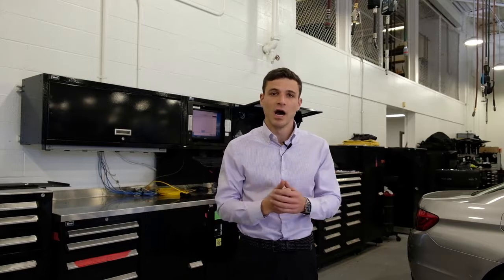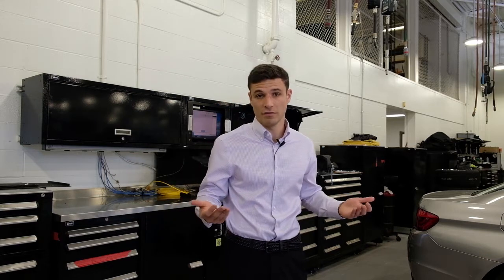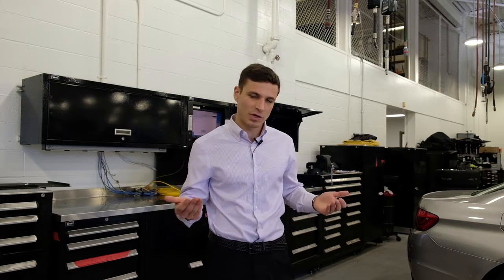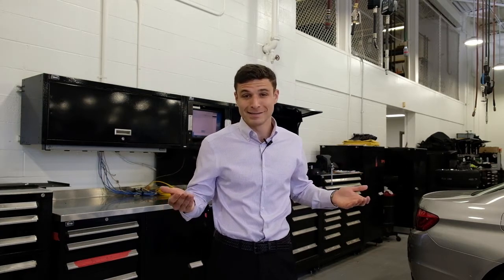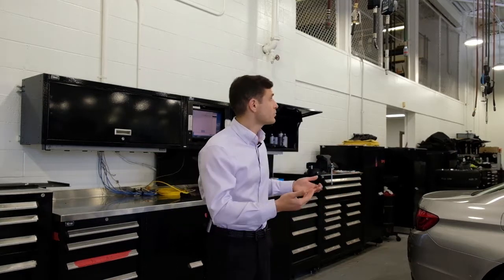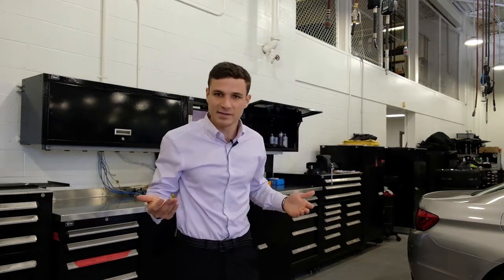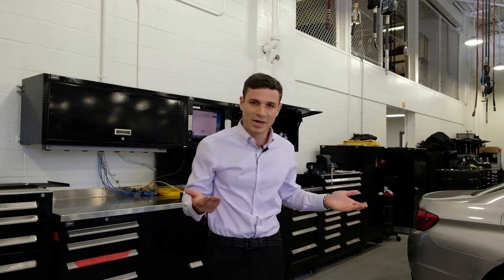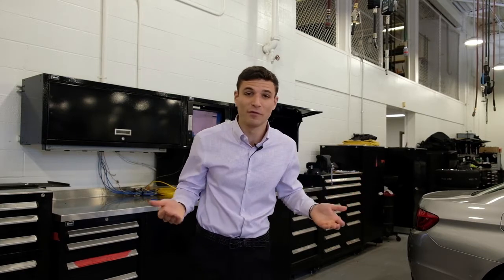Benefits of Filling Your BMW Tires with Nitrogen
When you use nitrogen in your tires, the tire pressure remains stable longer than using air.
Nitrogen is less likely to migrate through the rubber of the tires than oxygen, and that helps to maintain the tire pressure.
Nitrogen is also less likely than oxygen to change pressure in relation to temperatures.
This provides greater performance than oxygen filled tires, which increase pressure as the tires heat up and decrease pressure when the temperatures decrease.
Stable tire pressure offers slightly better fuel efficiency and will also decrease the amount you pay to maintain your tires over time.
Nitrogen creates less moisture inside the tires than oxygen, which means less wheel corrosion.

OFFER ENDS: JANUARY 31, 2021